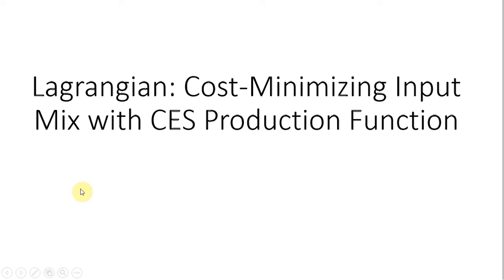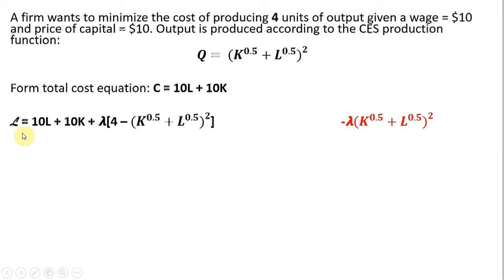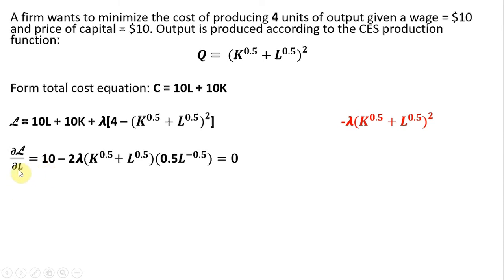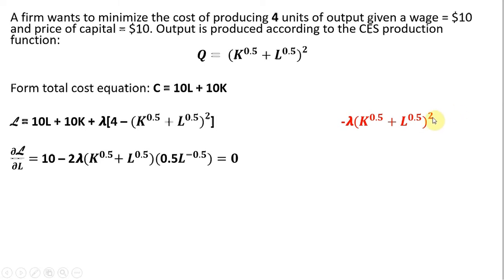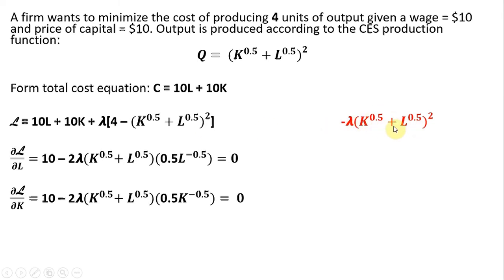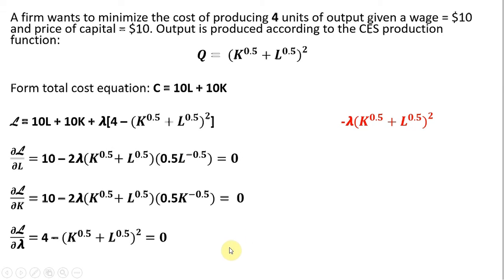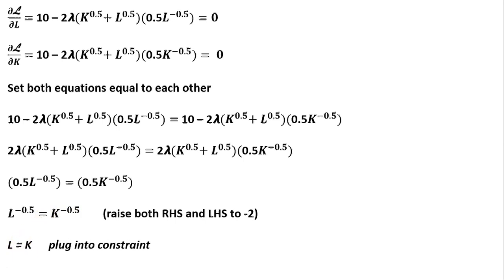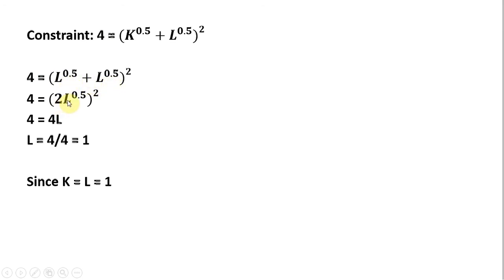Lagrangian: Minimizing Cost with CES Production Function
This video finds the cost-minimizing level of labor and capital from producing a given level of output, based on a CES production function.